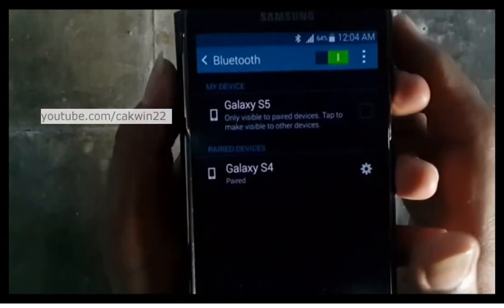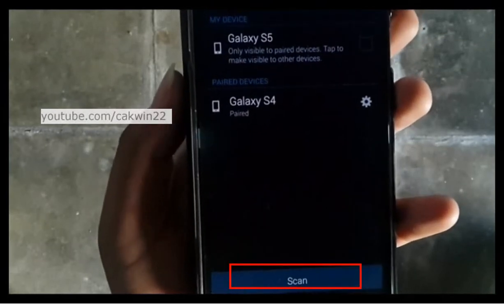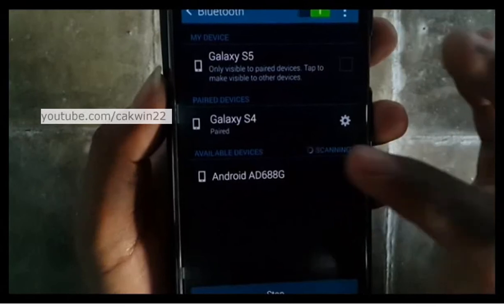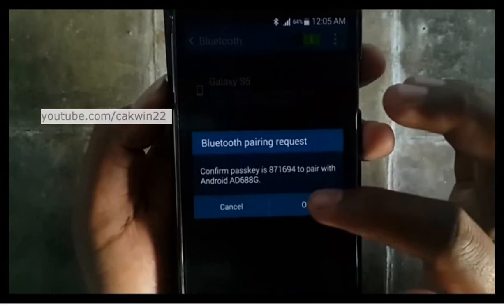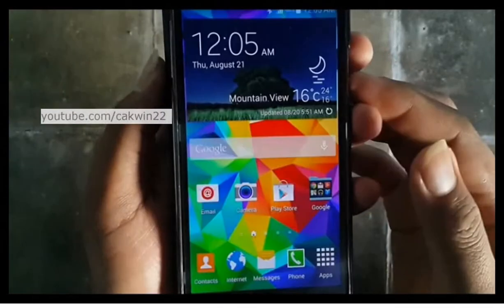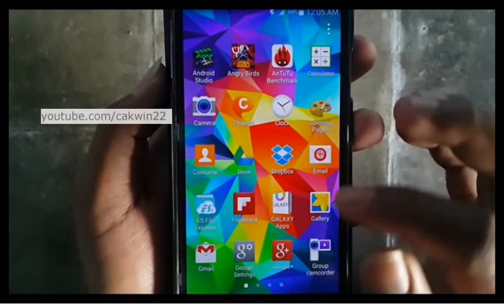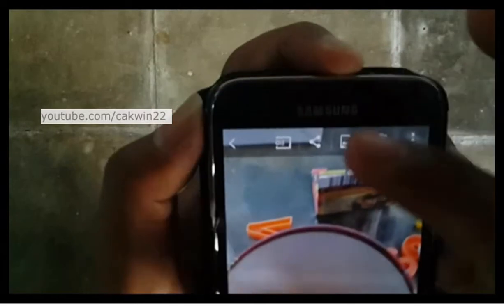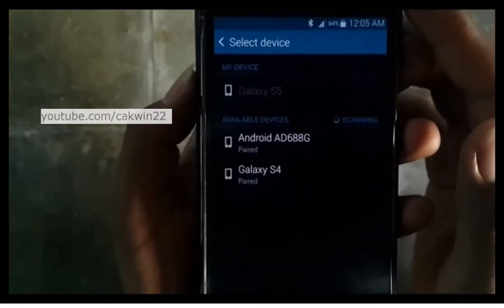Samsung Galaxy S5 : How to send pictures via Bluetooth (Android Phone)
This video show How to send pictures via Bluetooth on Samsung Galaxy S5